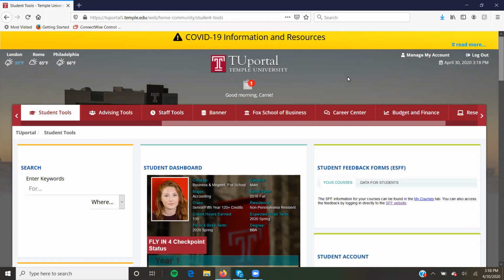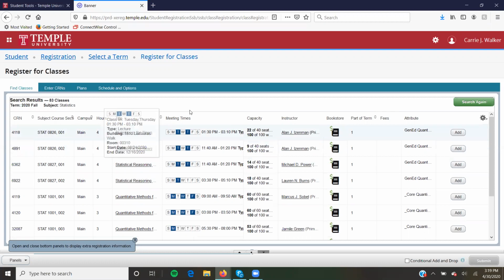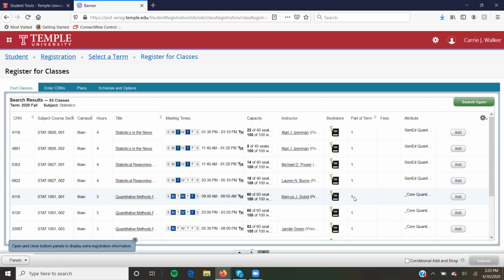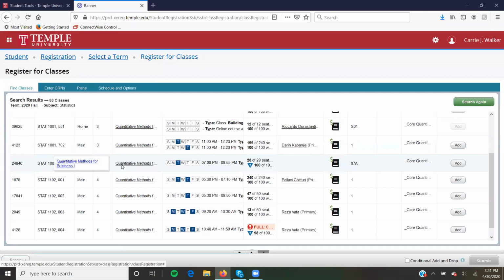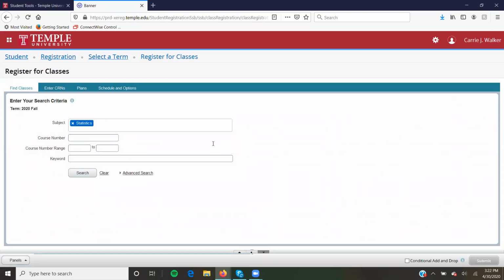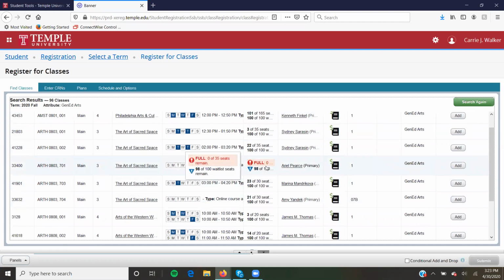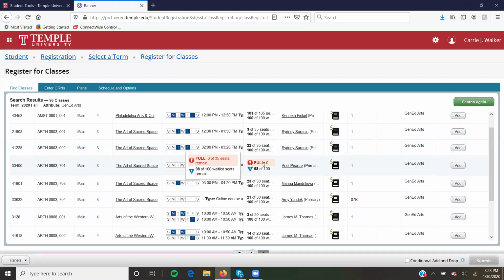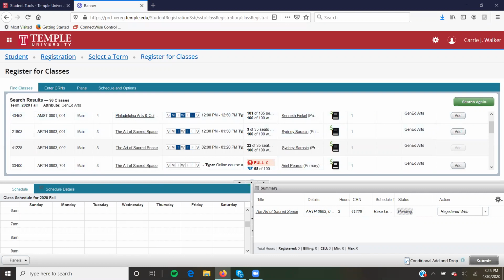Registration Instructions - May 2020